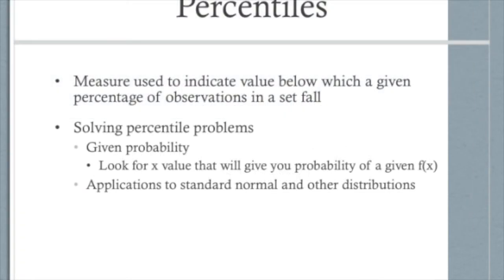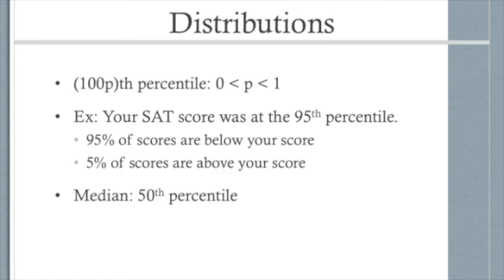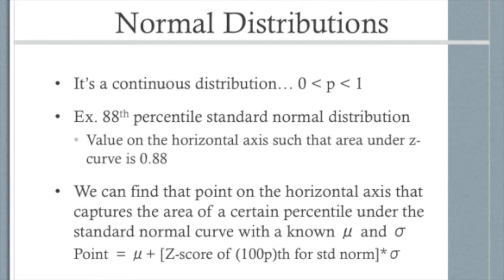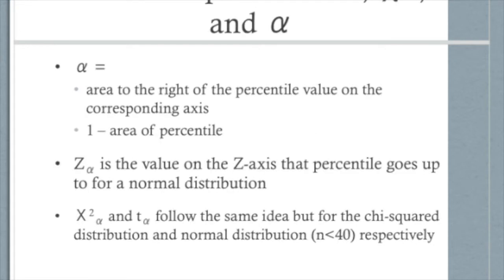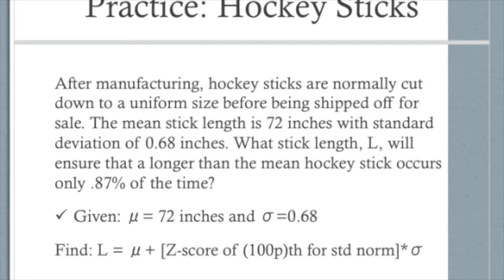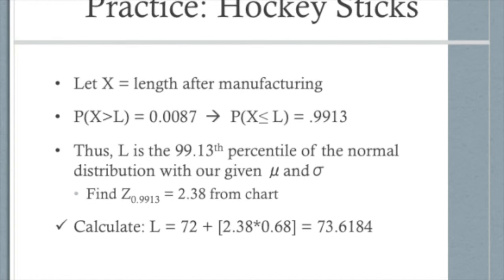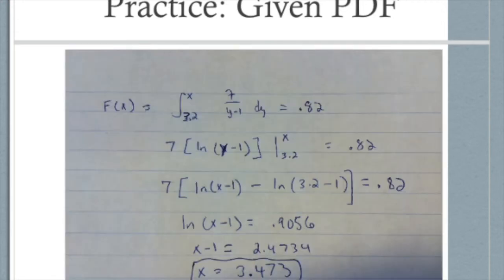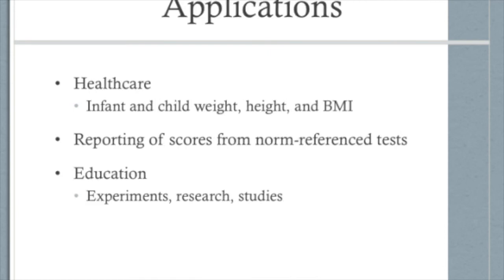IOE 265 - Percentiles Extra Credit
This video is about IOE 265 - Percentiles Extra Credit